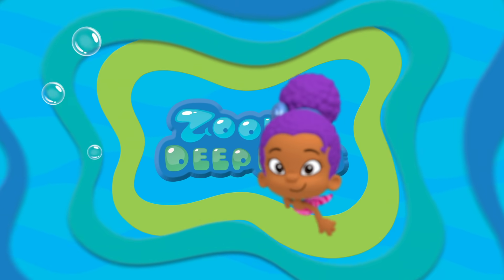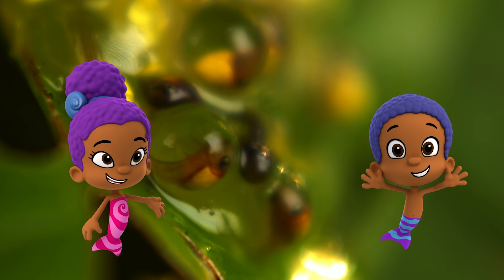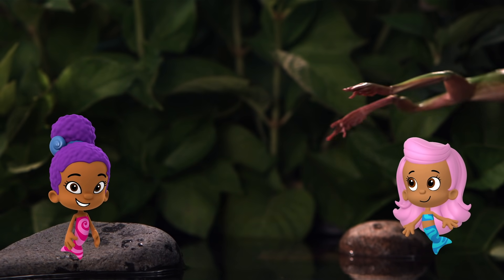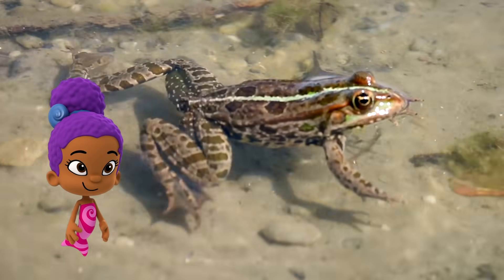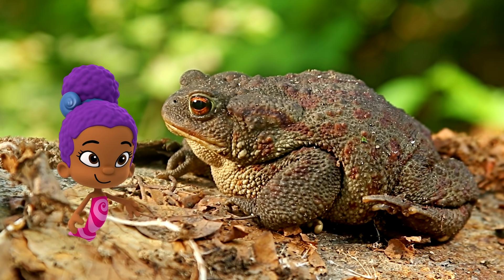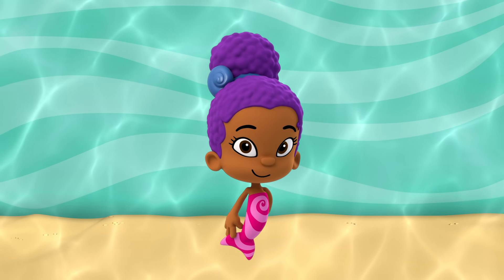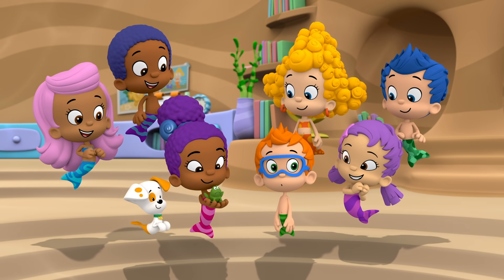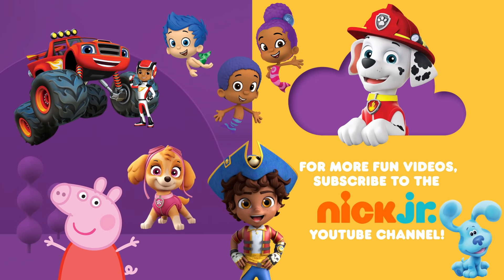Zooli's Animal Rescue Ep. 2 🐸 Animals for Kids | Bubble Guppies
Welcome to another Animal Rescue with Zooli! She loves animals and today the topic is frogs! Goby and Molly play Fun Frog Facts to see how much they know about frogs!

***ADVERTISEMENT***

Stream Nick Jr. for free in the Nick Jr. App on Roku and Apple TV or download full episodes for offline viewing on iTunes or Google Play

Nick Jr. Let’s Learn